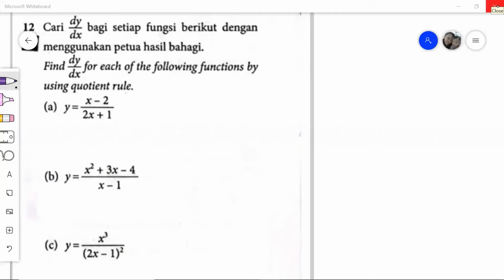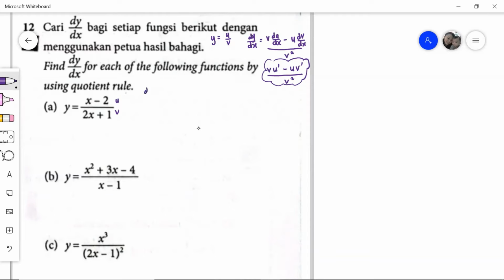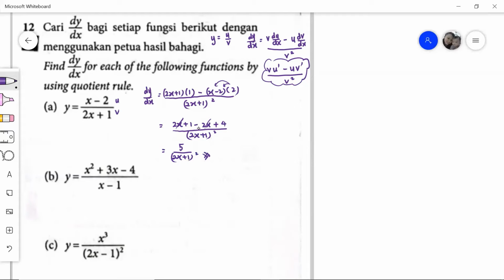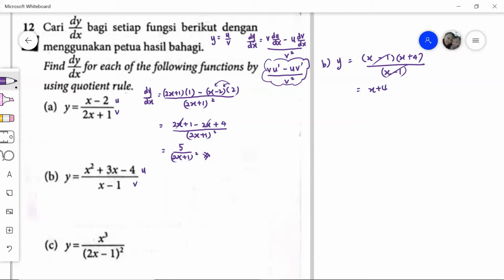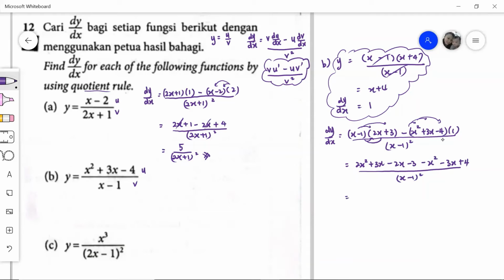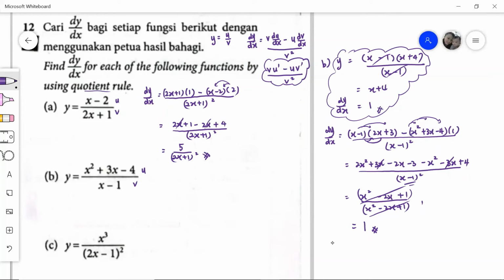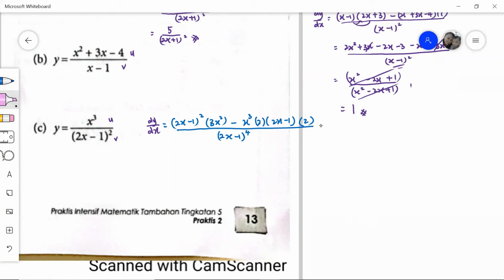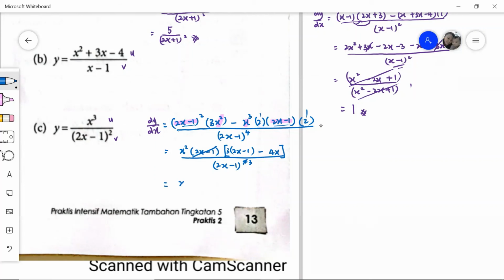Praktis Intensif 2 Praktis Formatif Q12